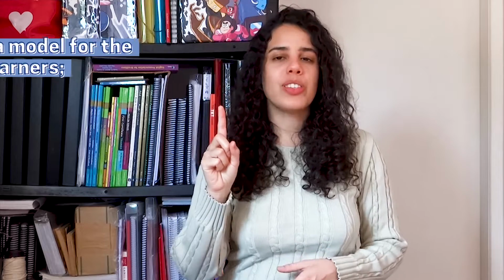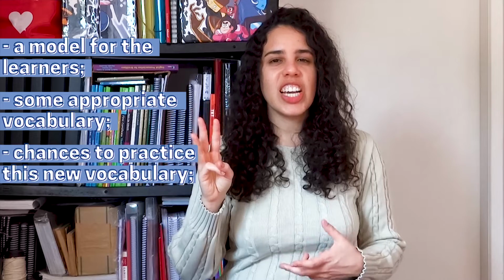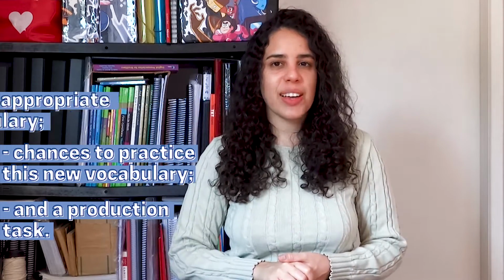RECEPTIVE SKILL X PRODUCTIVE SKILL | What are the differences between these skills?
“I can understand when people talk to me, but I don’t know how to answer them.“ How many of you can relate to this statement or have already heard it from at least one of your students? In this video, I am going to tell you why this happens and what are Receptive and Productive Skills.

I am sure that many of you have already heard your students saying that they can understand things in English but they can’t speak the English Language. Or you might feel like you understand when you read a book, in English, but you cannot write in English, am I right?
Well, this happens because receptive skills are usually the first skills we learn in a foreign language while productive skills tend to be more developed – or better noticed – by the students after a longer time. The ability to put sentences together and start reacting to what is heard or read rather than merely understanding what you listen to or read is something that is perhaps the biggest struggle of students of a second language. Also, if you are taking the CELTA Course, chances are that during the course you will probably come across the terms Receptive Skills and Productive Skills frequently and you will need to understand the differences between them since you will probably prepare lesson plans on both skills. Therefore, you will need to know which are the steps you will need for receptive skills and which ones are for productive skills. Even though they may seem very similar, they are not. So in this video, I am going to tell you what are skills and the differences between Receptive Skills and Productive Skills.

00:00 I CAN UNDERSTAND, BUT I CAN'T SPEAK!
01:46 RECEPTIVE AND PRODUCTIVE SKILLS IN THE CELTA COURSE
02:33 WHAT ARE SKILLS?
03:55 WHAT ARE RECEPTIVE SKILLS?
05:08 WHAT ARE PRODUCTIVE SKILLS?
07:17 QUESTIONS ABOUT RECEPTIVE AND PRODUCTIVE SKILLS
07:43 EXTRA AND BLOOPERS